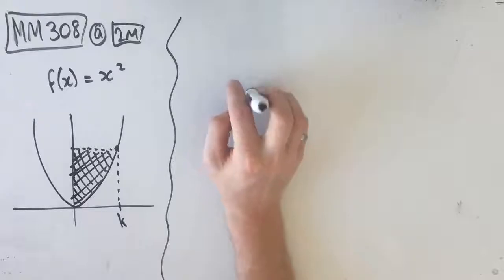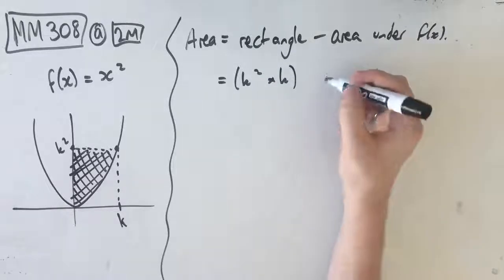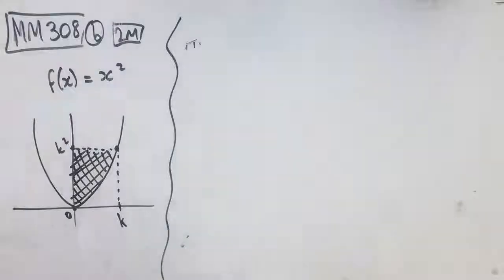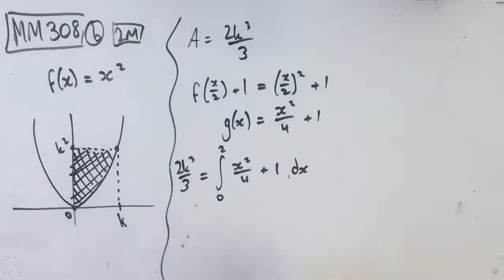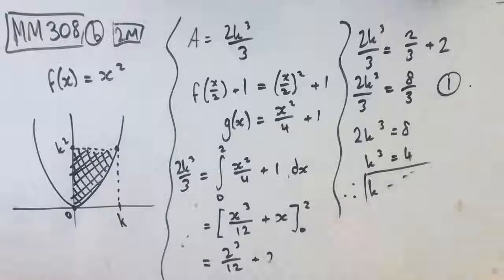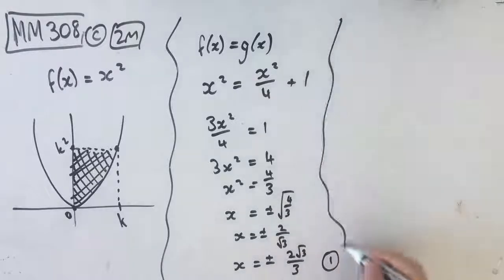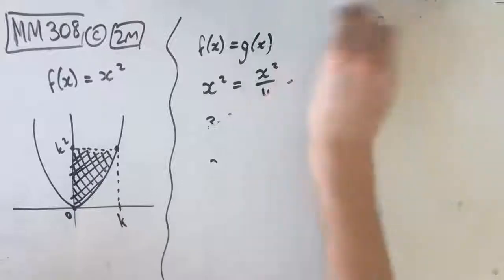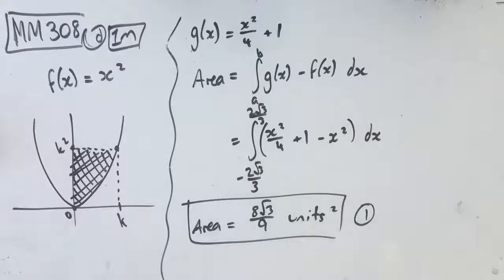MM308 Maths Methods Fortify Study Guide - "Finding the area above a graph"